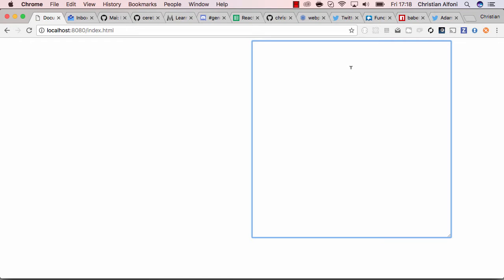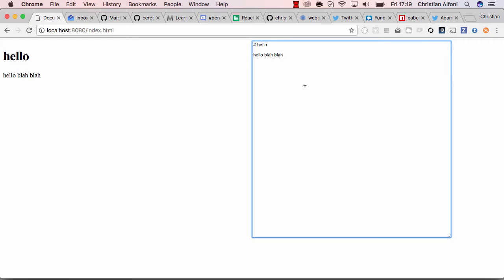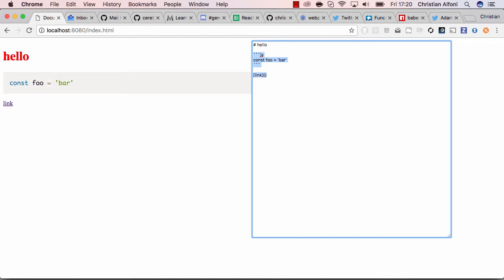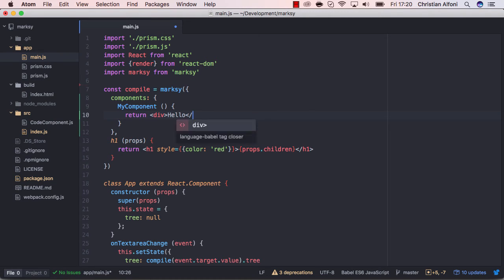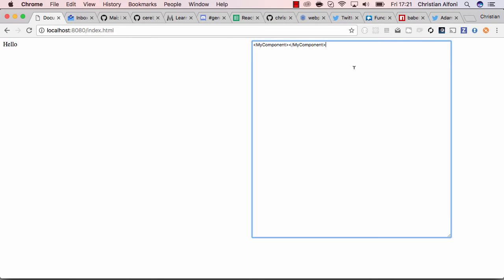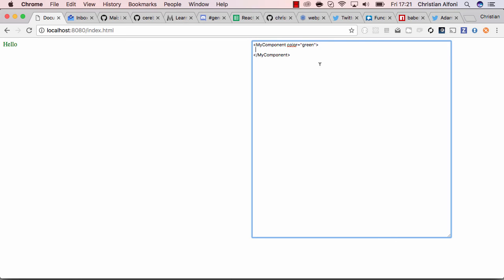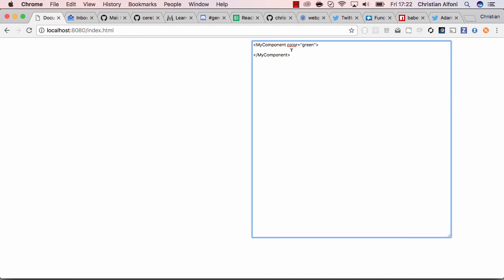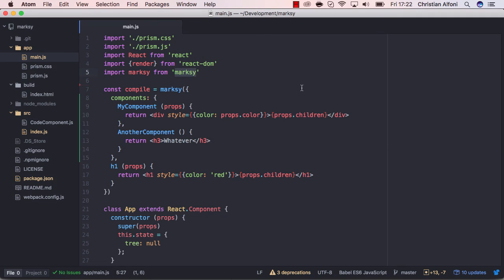marksy - markdown to react prerelease demo